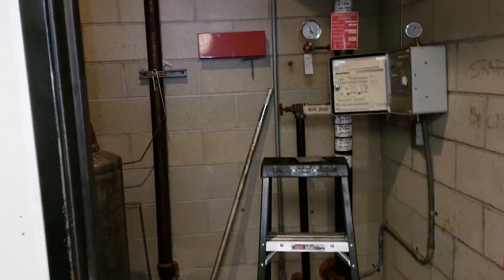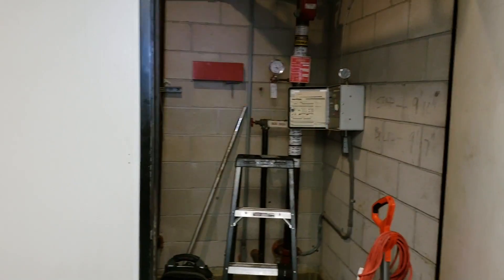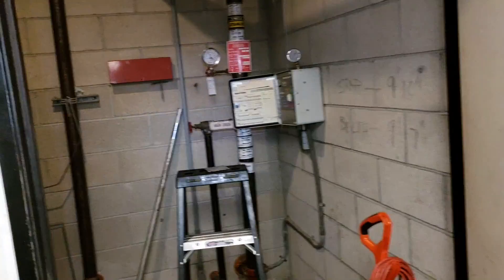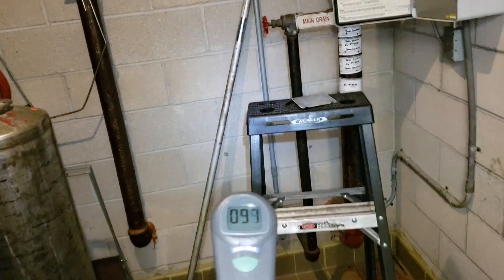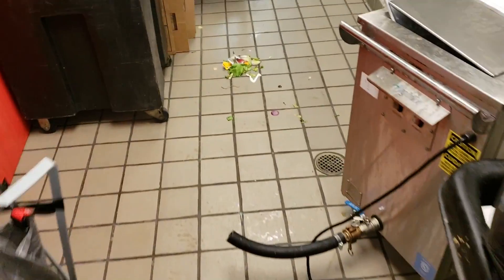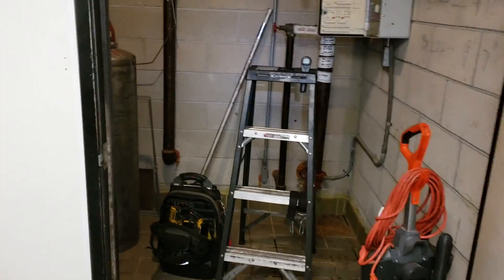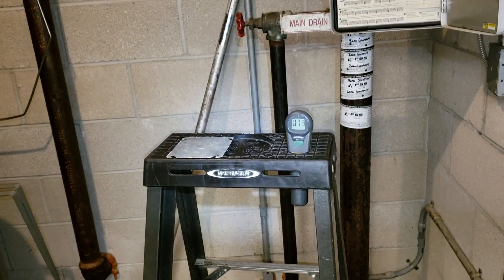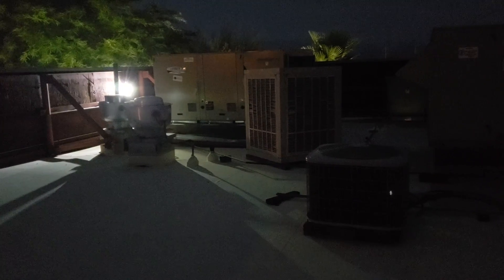Mechanical Room Carbon Monoxide Problem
This was a service call on high carbon monoxide levels in the mechanical room, I found that the building had negative air pressure problem that was pulling the fumes from the water heater into the building.